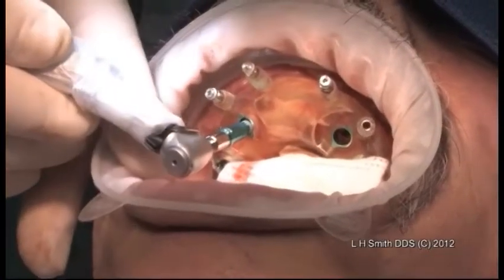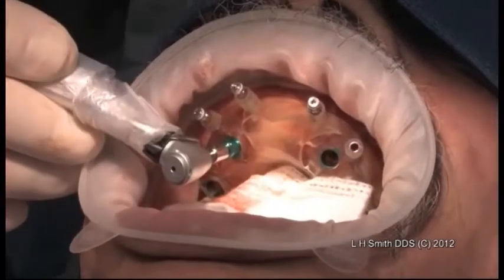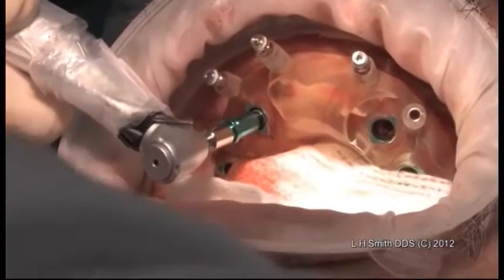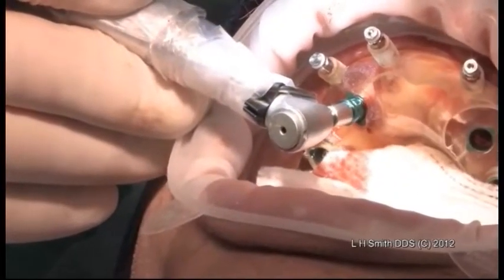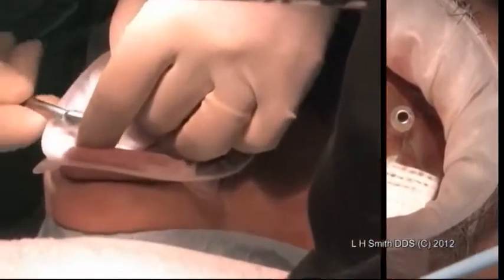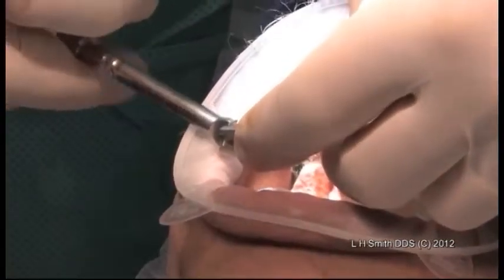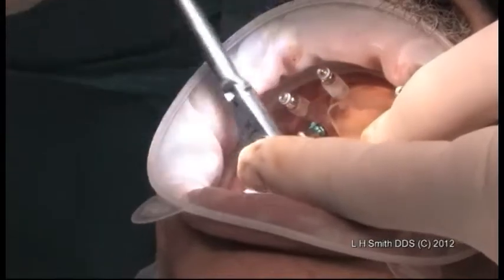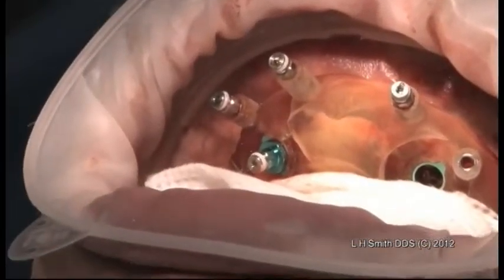Guided Stent Surgery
Leonard H. Smith, DDS uses a guided stent for implant placment.